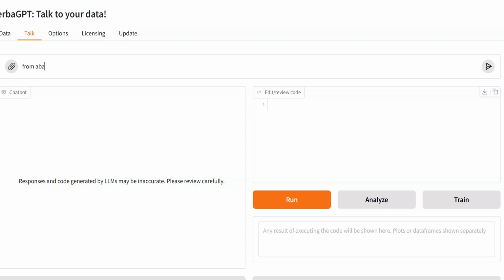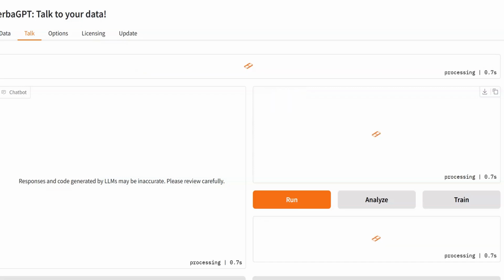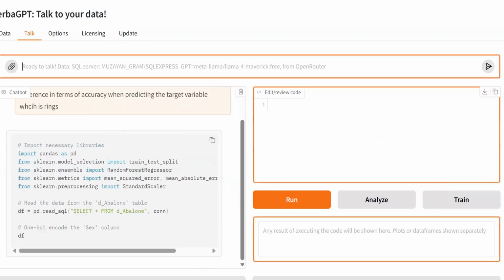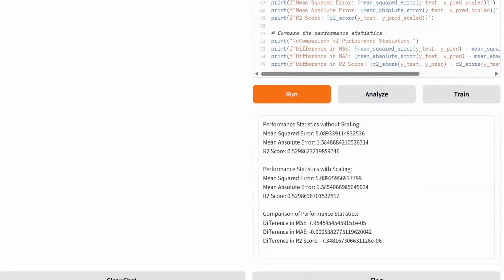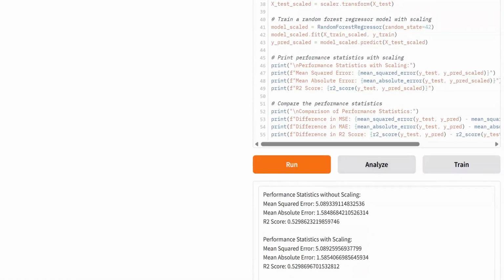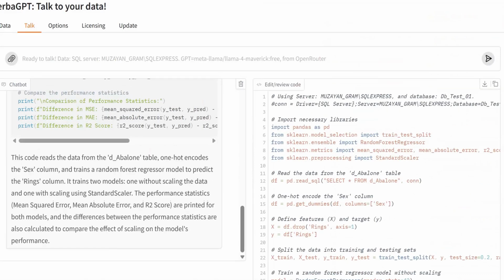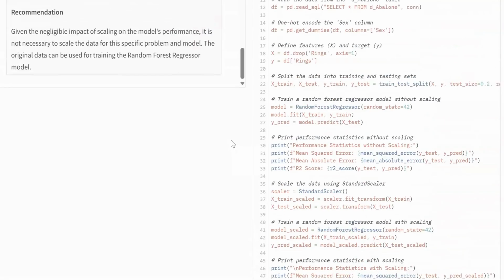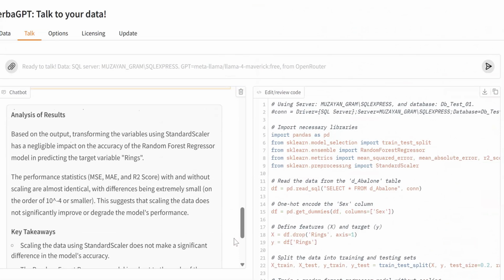VerbaGPT - example using transformation of variables, Abalone dataset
For more, visit VerbaGPT.com.